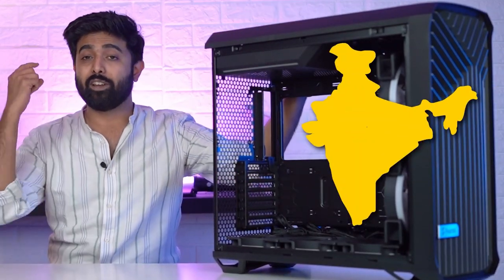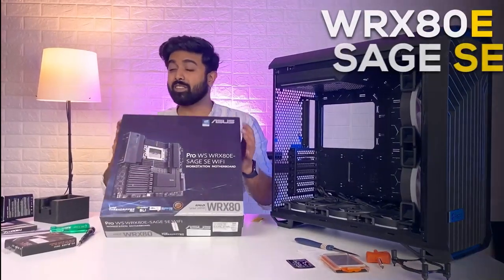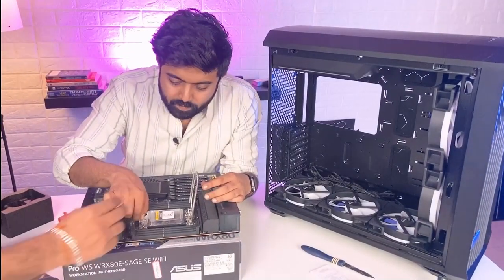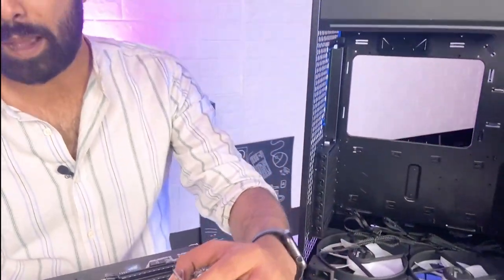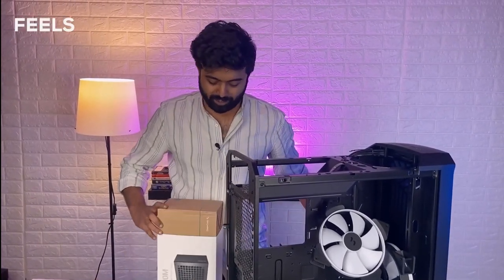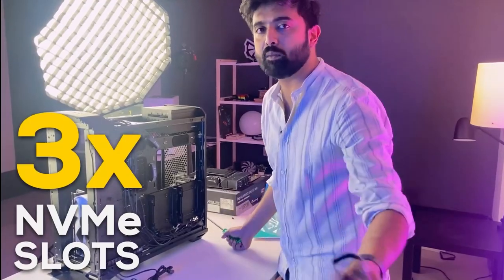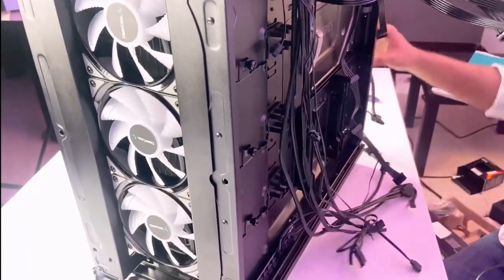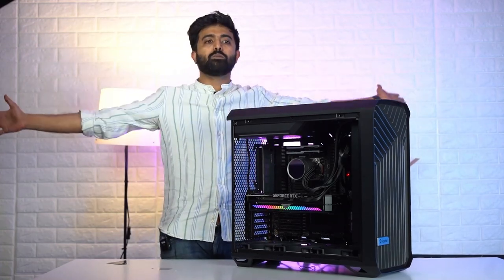FIRST FRACTAL TORRENT in INDIA | Building in the BEST Airflow Case | TheMVP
Fractal Torrent, one of THE BEST AIRFLOW CASE has finally arrived in India, we are going to review and build a high performance PC in this beauty to see what's good and not.
Leave a reply with your feedback/video requests or tweet them